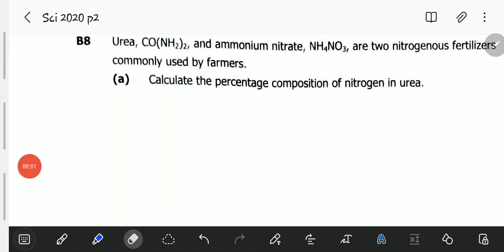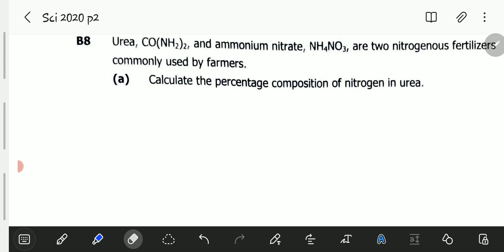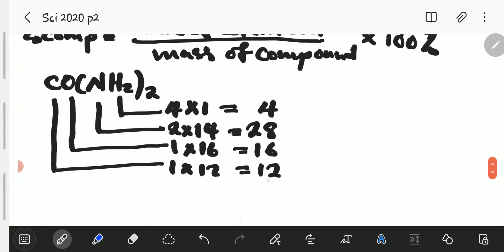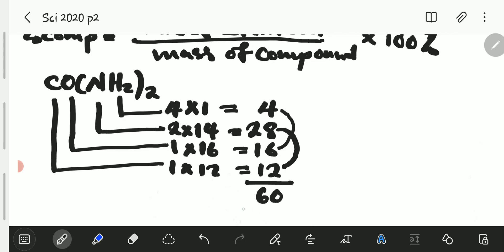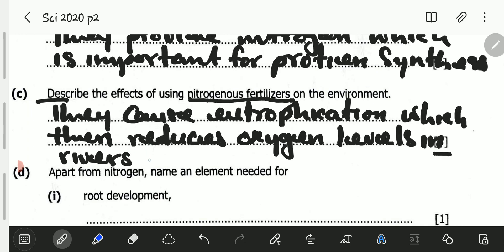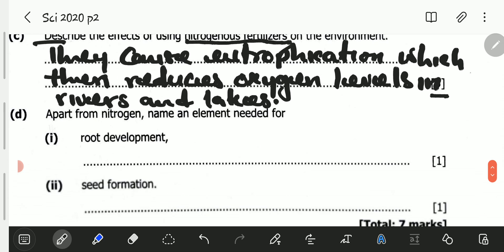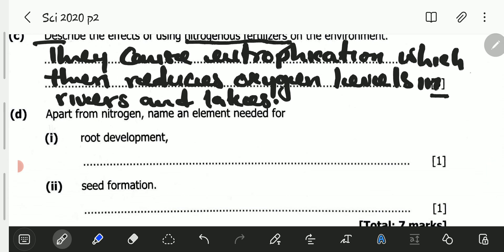2020 ECZ Science Paper 2 internal question B8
the question deal with artificial fertilizers